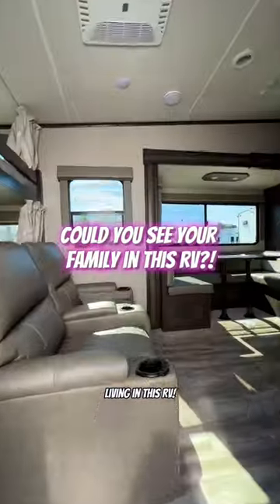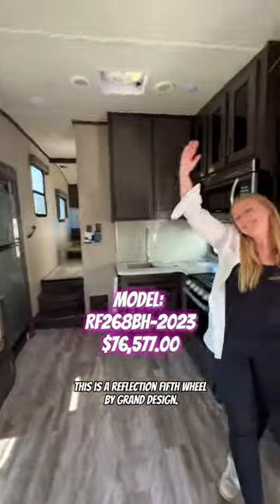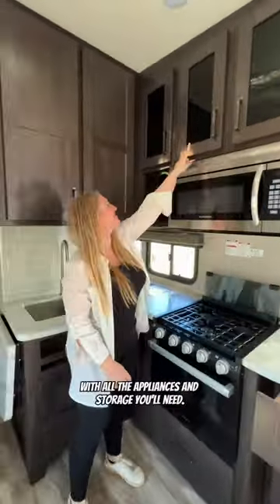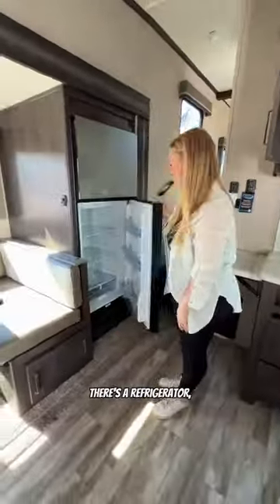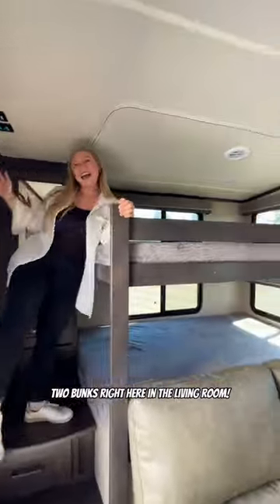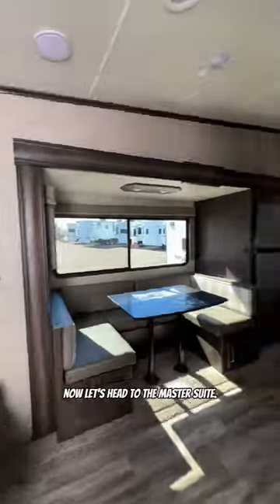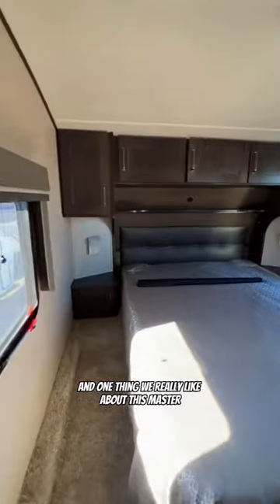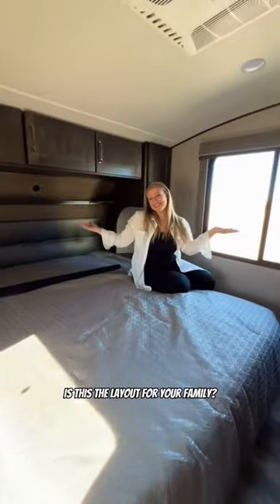The Perfect RV For Families?!rvlife